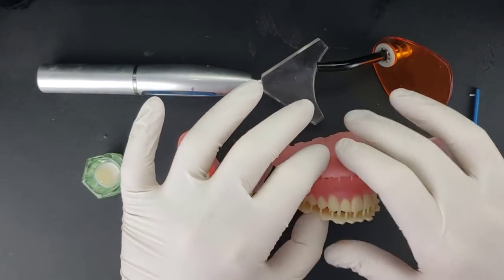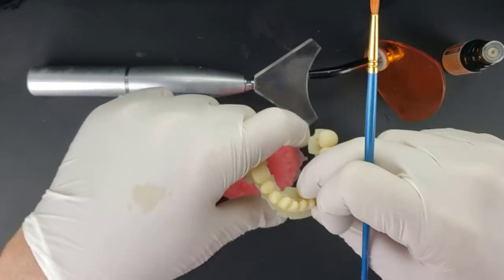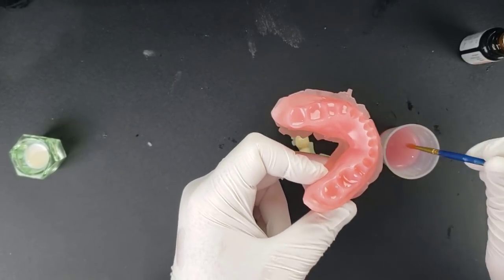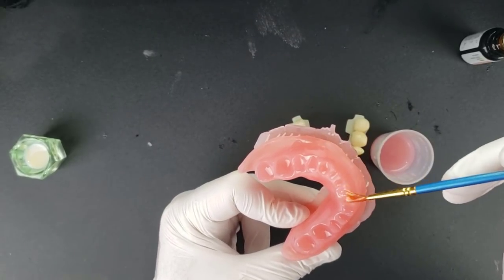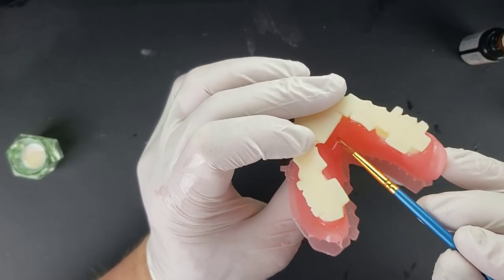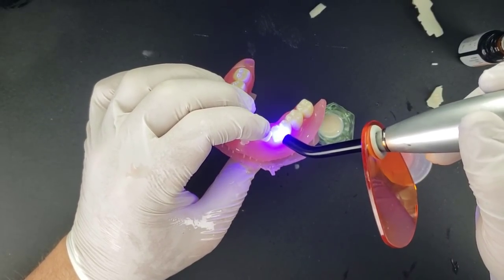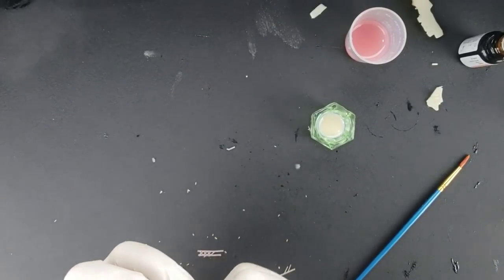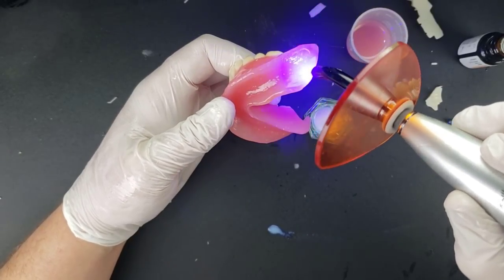Bonding and Polishing of 3D Printed Dentures Made with Blue Sky Plan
-Guided Surgery
-Digital Dentures
-Full Arch Implants